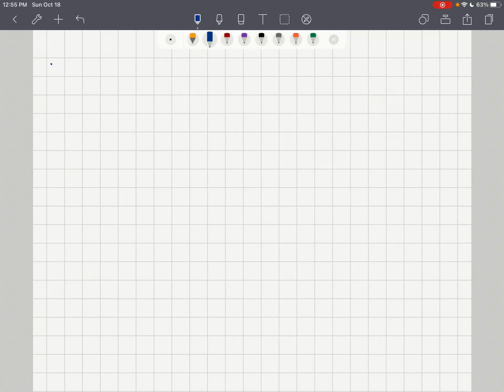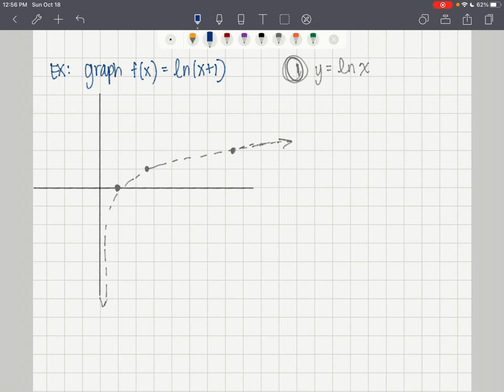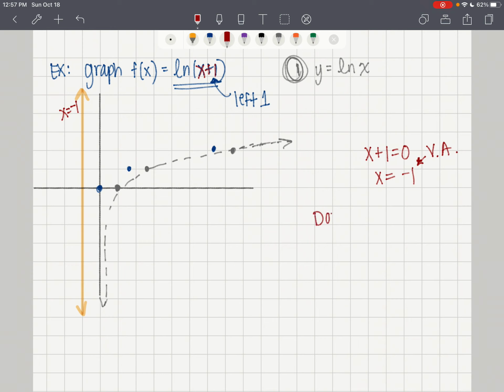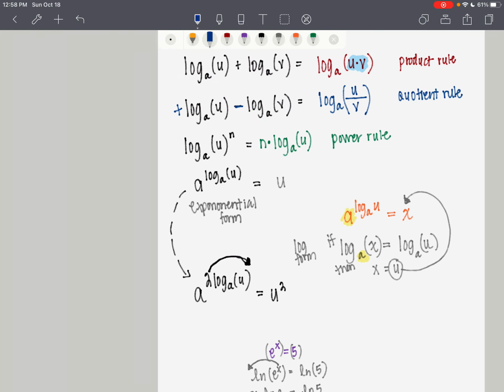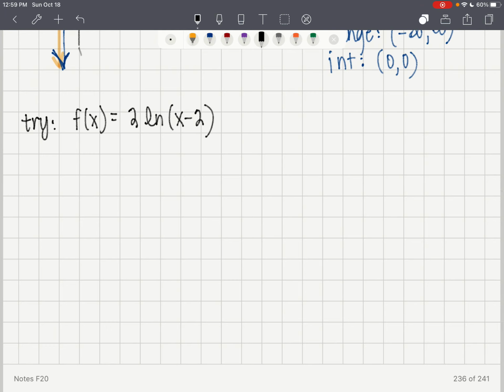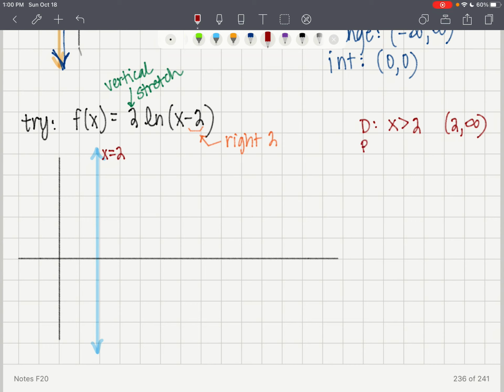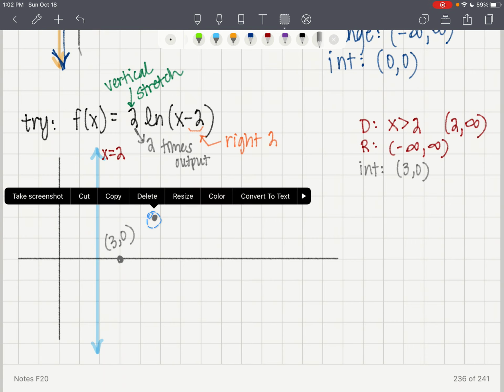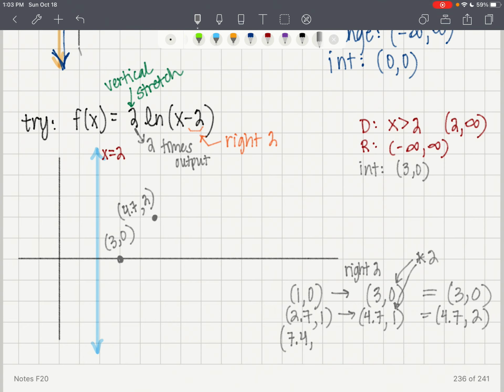BC 4 4C graphing logarithms